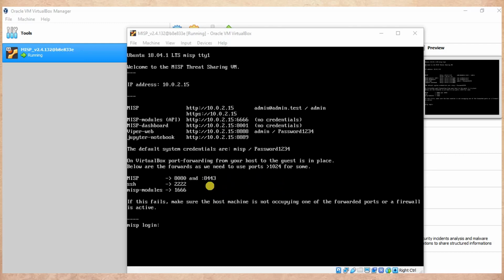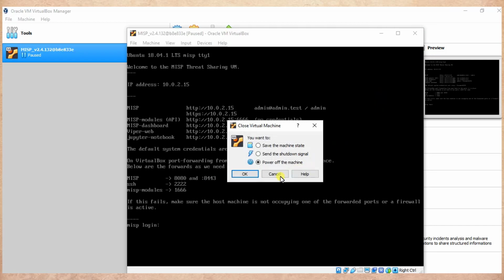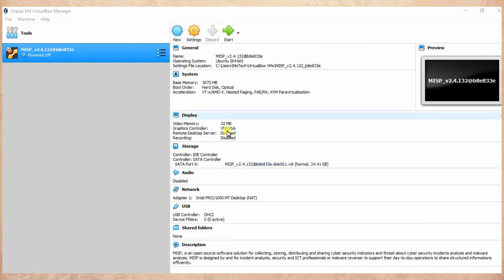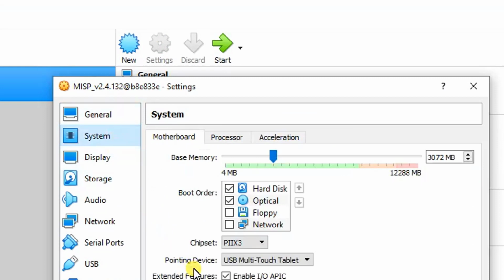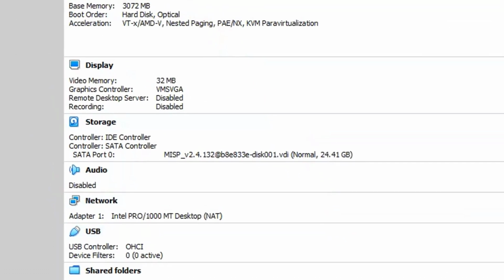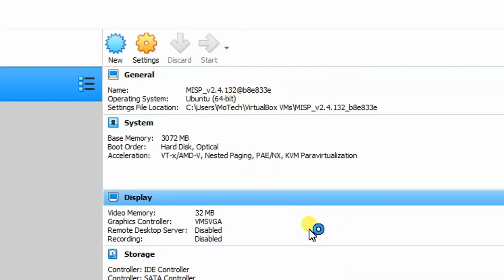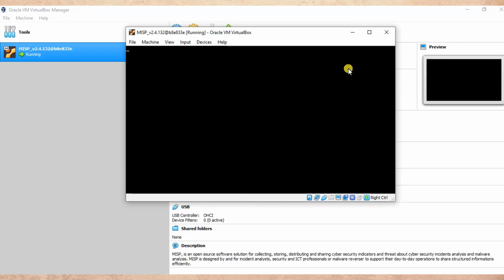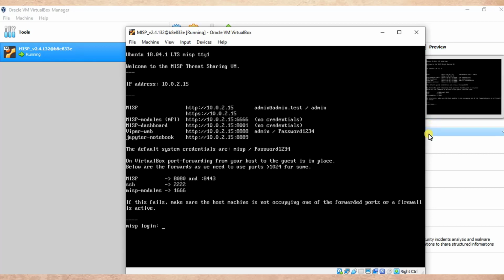Fix cursor disappear in VirtualBox | mouse cursor not working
Fix cursor disappear in VirtualBox is a masterpiece skill, because this problem is very common when using VirtualBox. Actually, in this video we are going to learn how you can solve a problem of a mouse cursor not mving in VirtualBox.